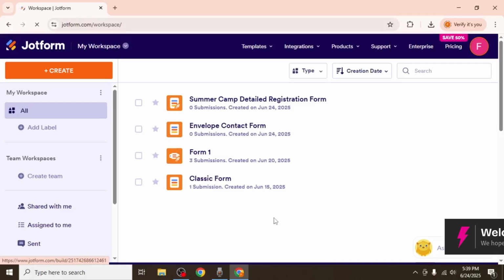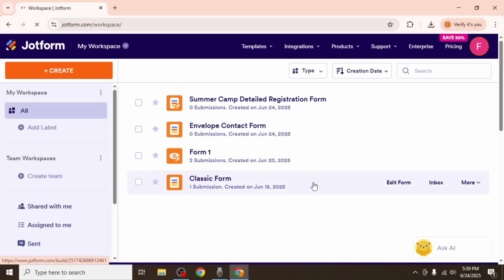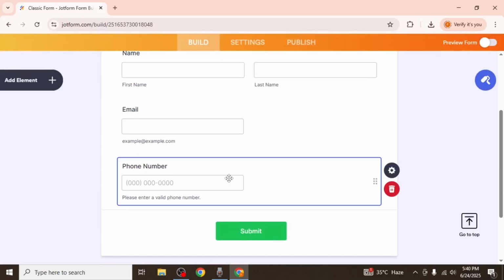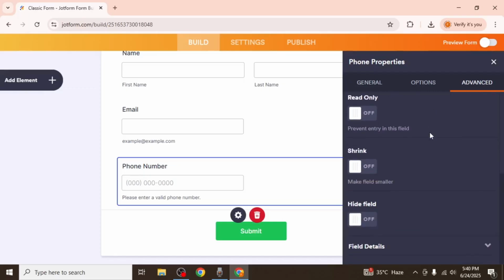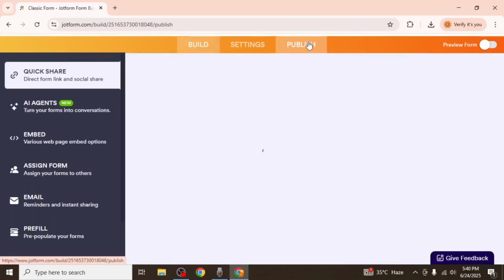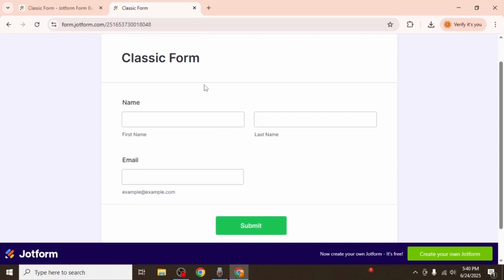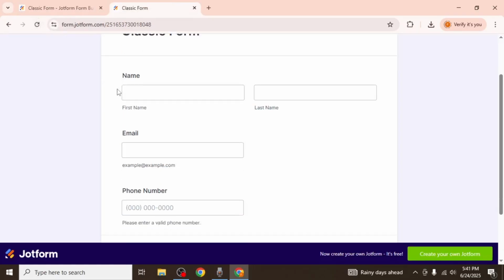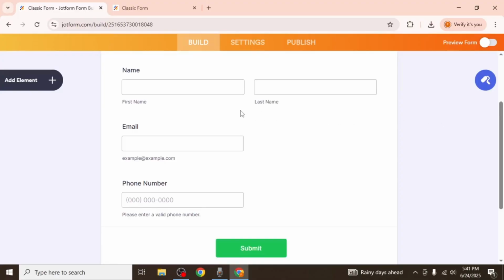How to HIDE A FIELD IN JOTFORM (Step by Step)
This guide shows you how to hide form fields in Jotform based on conditions or manually to simplify the user experience. Please consider liking the video and letting us know if you have any comments, ideas or questions, we really appreciate any feedback! We have plenty of other tutorials on our channel so come and see if we can help you with anything else :)